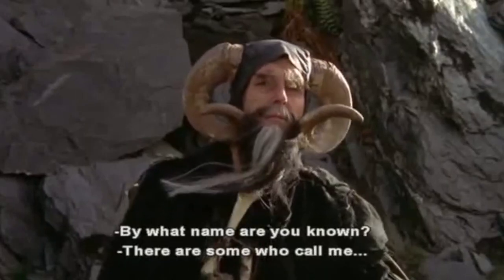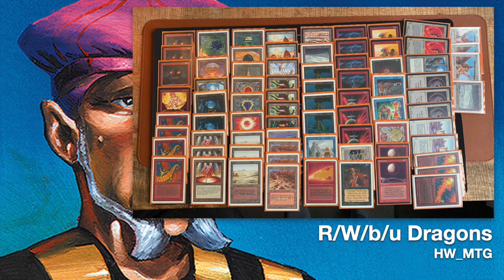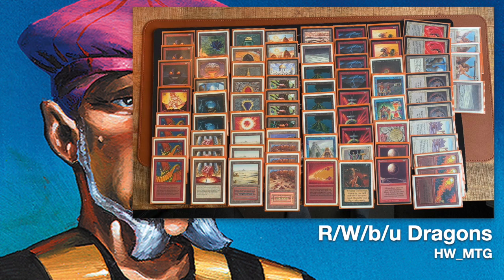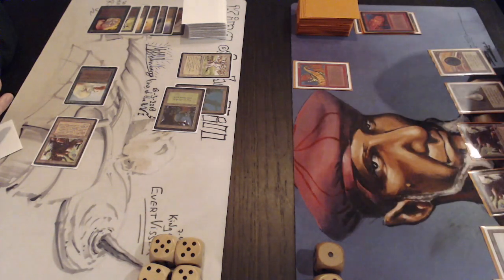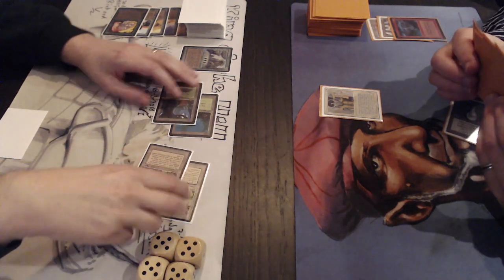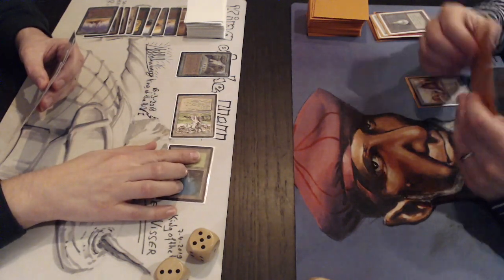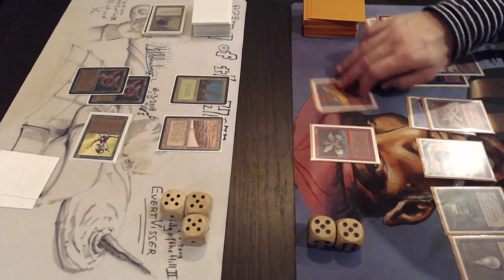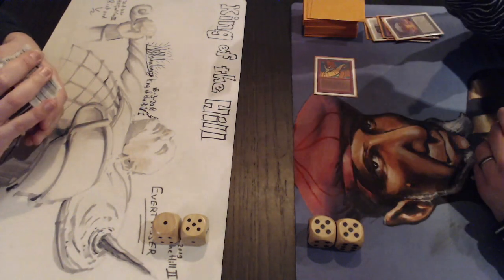Mono Green Combat Tricks vs RW/ub Dragons | OS MTG 93/94 | 303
Richard and Henk are going head to head in this MTG battle between a mono green deck and a fully powered Shivan Dragon brew. Wizard Richard is using cunning green magic in combination with small and effective creatures to create early pressure against his opponent. Wizard Henk wants to ramp his mana base asap and start casting his huge Shivan Dragons! Will Richard's trackers manage to track down the big gain and claim victory or is Henk the one who will burn the trees with his fierce Dragons?

00:00 MTG 93/94
00:56 Mono Green Deck Tech
03:50 Dragons Deck Tech

09:30 MTG Games